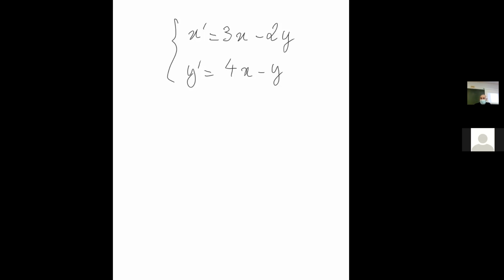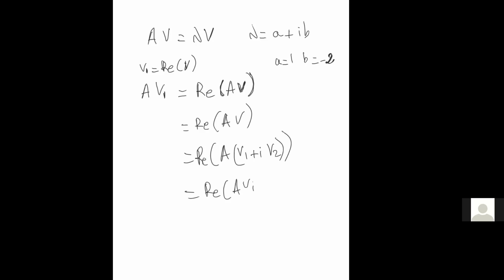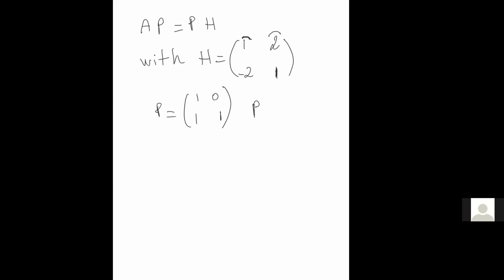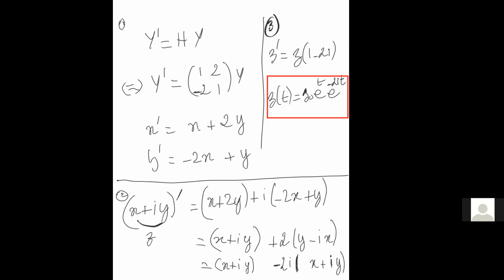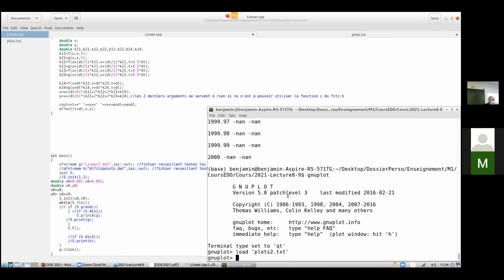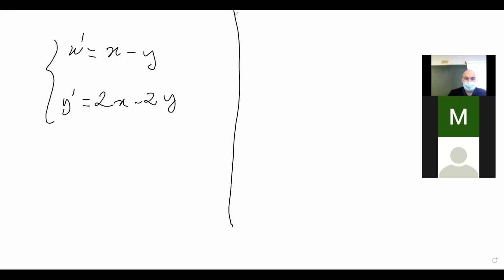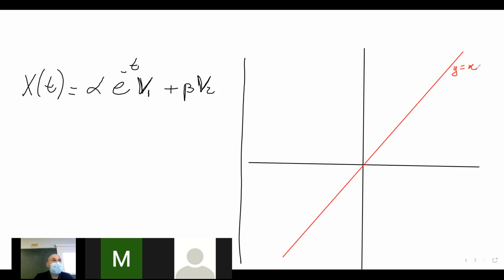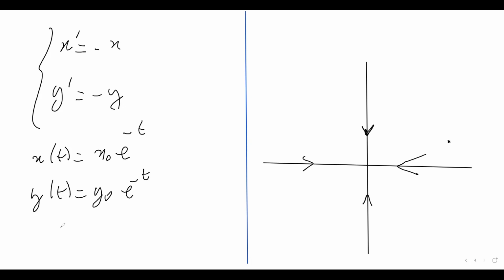ODE2021-Lecture9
Part of the lecture 9 of the course Ordinary Differential Equations for the students of the international Master in Mathematics-year 1 of Le Havre Normandie University. This course is opened to an international audience in the context of a COIL partnership program with The Hudson School of Mathematics